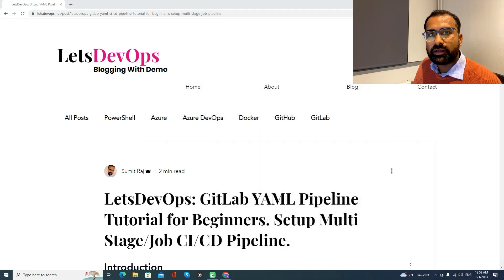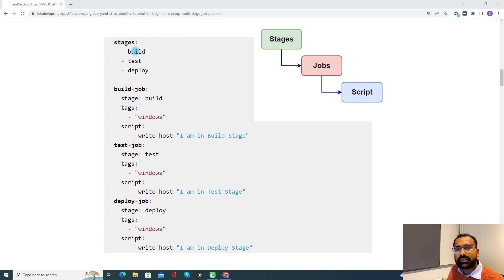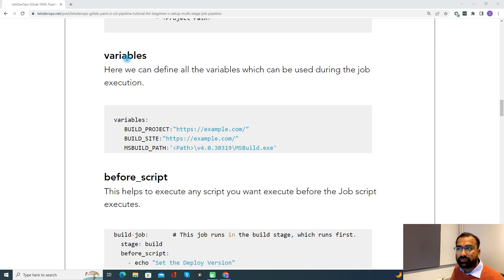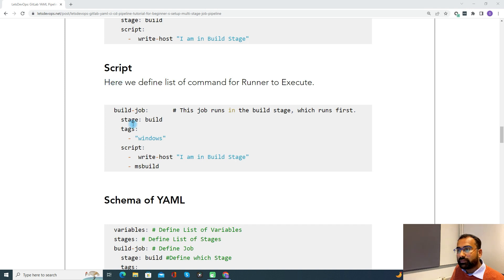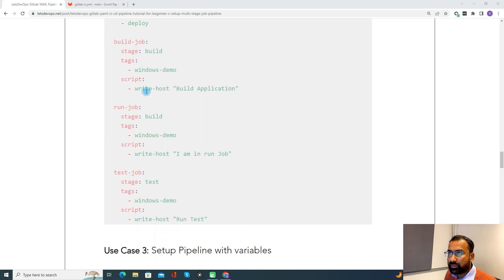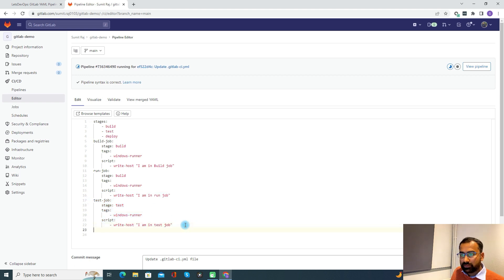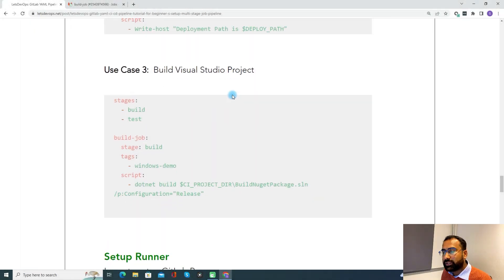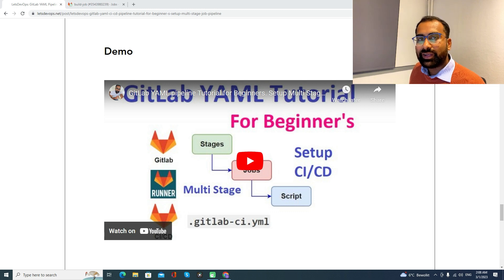GitLab YAML pipeline Tutorial for Beginners. Setup Multi Stage, Multi Job Pipeline CI/CD.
Content:
Introduction: 00:26
GitLab YAML: 01:03
Structure: 01:30
Hierarchy: 02:03
Component/KeyWord:  03:01
workflows: 03:31
Schema: 07:02
Demo UseCase1: 07:40
Demo UseCase2: 12:05
Demo UseCase3: 14:14